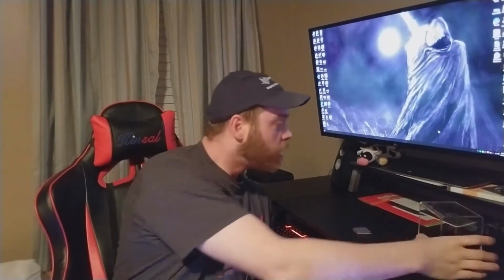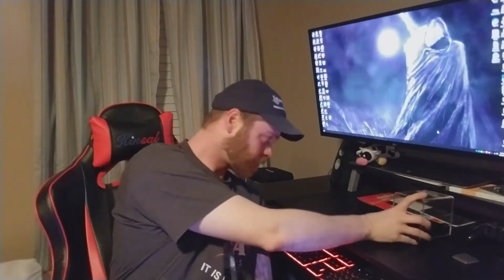Build A Wood PC Case PART 3 FINAL